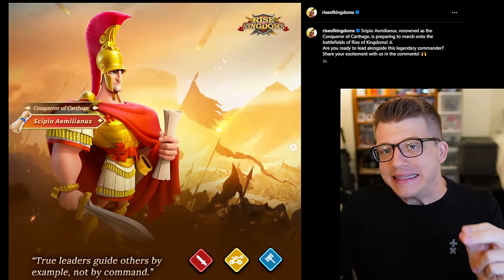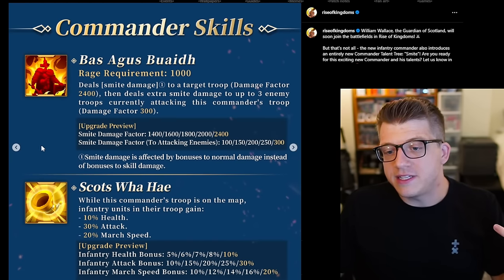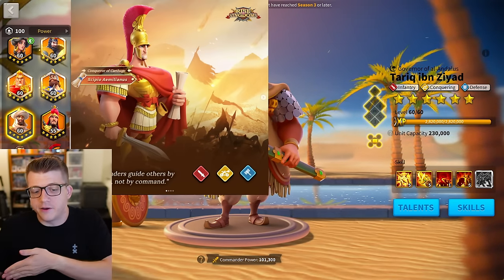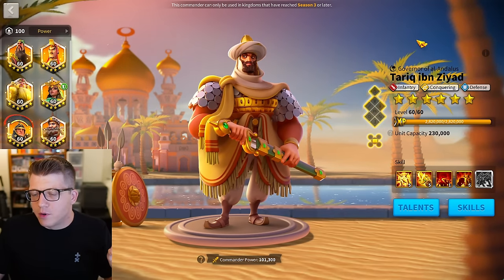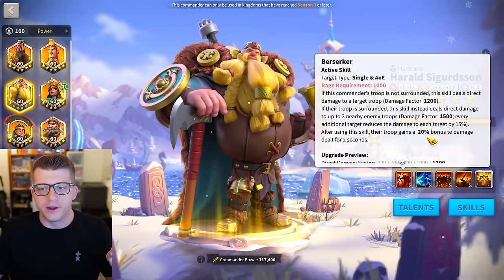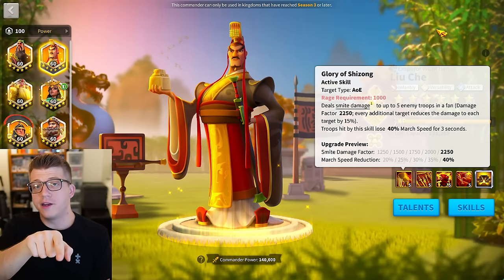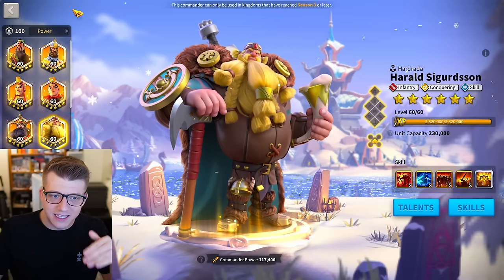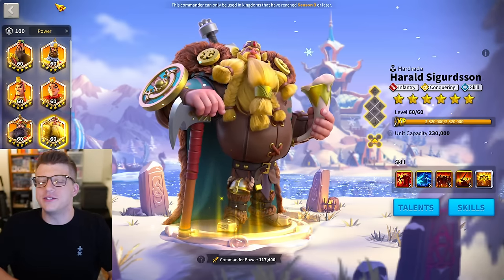This Rally Combo Could BREAK THE GAME in Rise of Kingdoms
This Rally Combo Could BREAK THE GAME in Rise of Kingdoms (Scipio Aemilianus)

Chapters:
0:00 Scipio Rally META
1:07 William Wallace Rally
4:50 Tariq Synergy
8:57 Harald Synergy
13:51 Liu Che Rally
15:54 Pakal Rally
17:28 Attila Rally